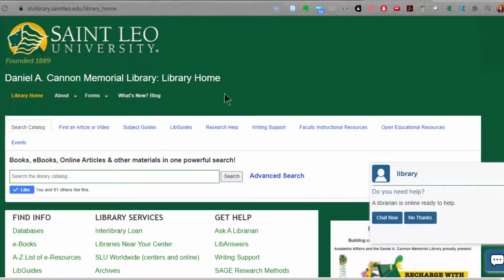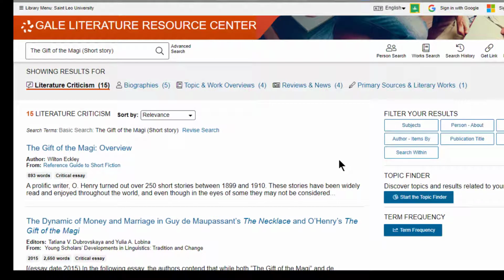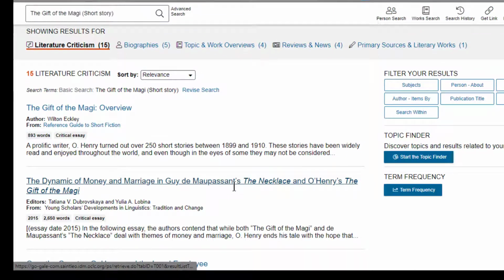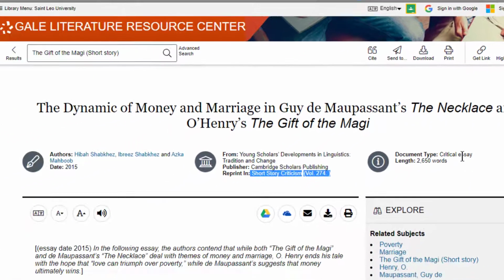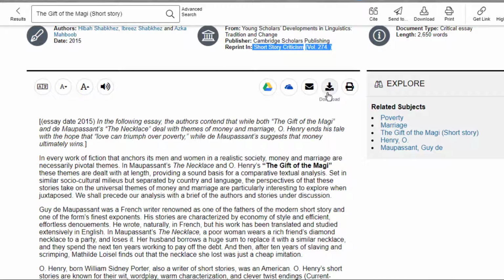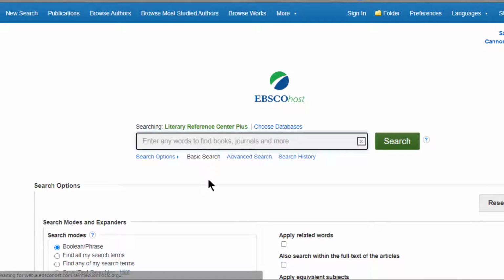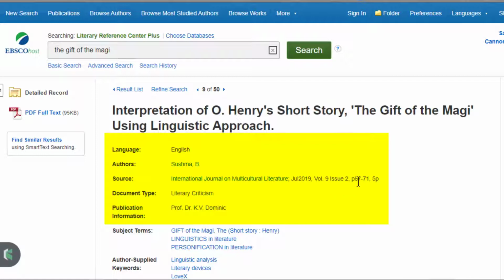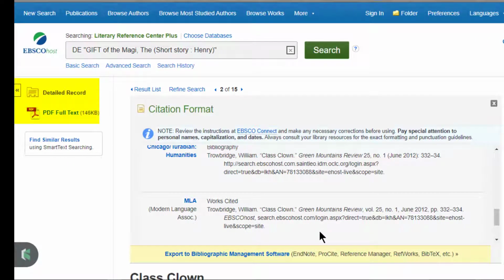Literature Research using Gale & EBSCO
This video shows how to find literary critiques for different authors and works. This specific video uses The Gift of the Magi for its example.